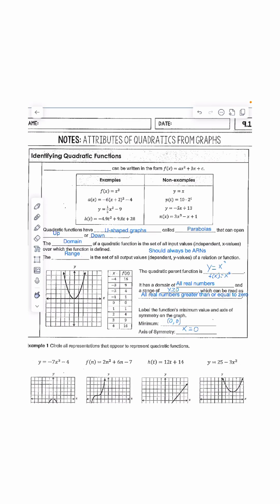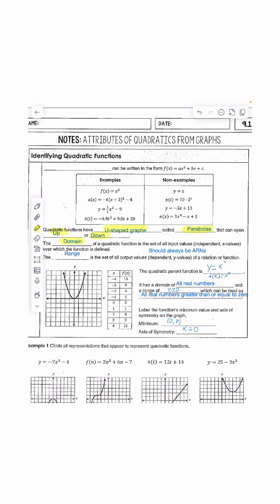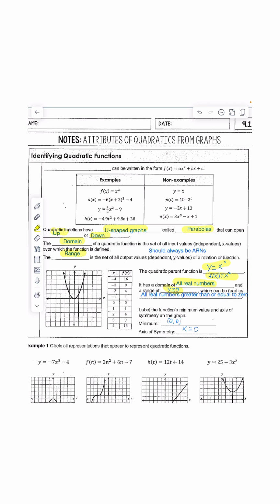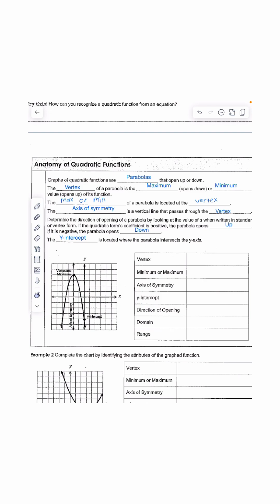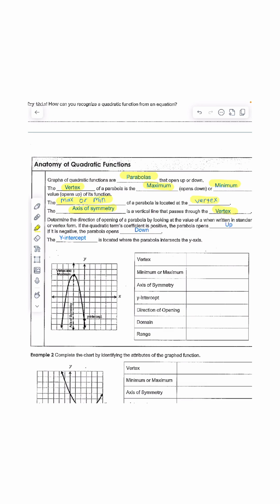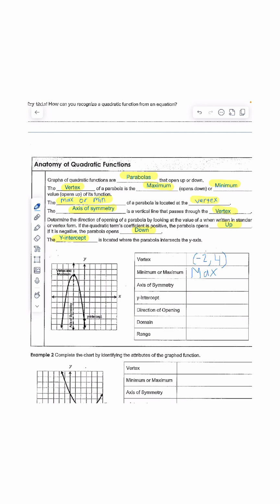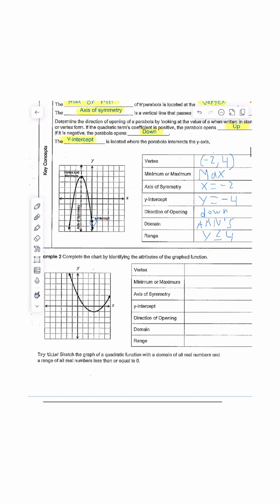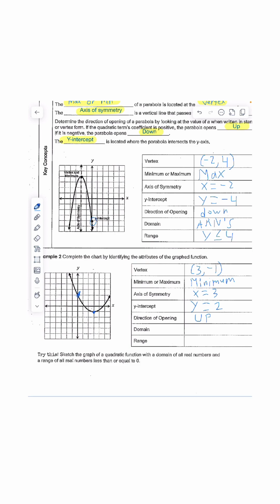April 1st notes